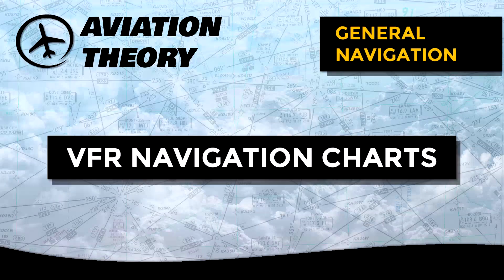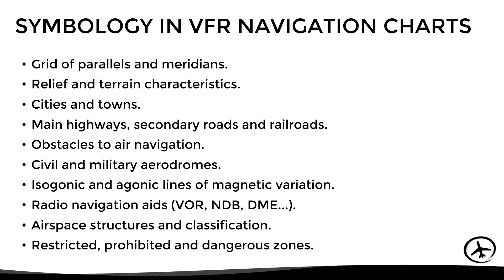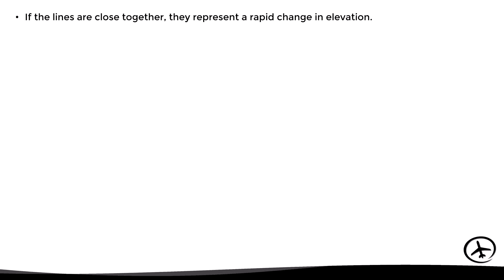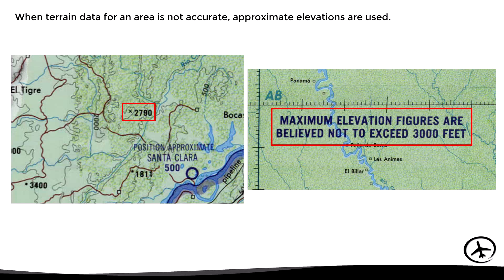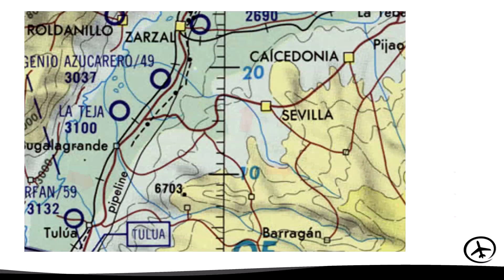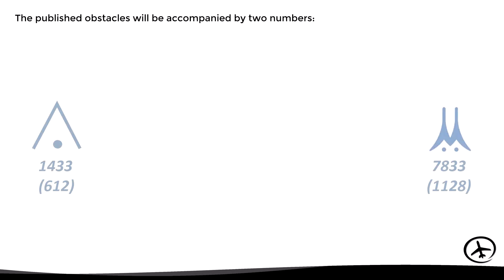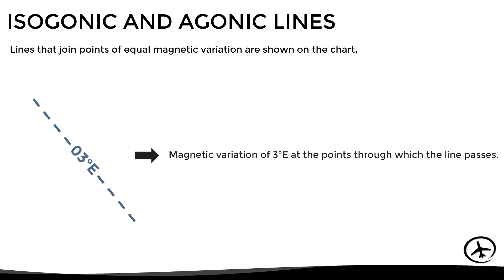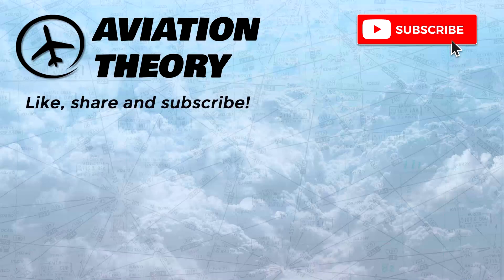VFR Navigation Charts - (Part 2/2)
This video explains the different symbols and graphic representations found on VFR charts, and their importance in flight planning.